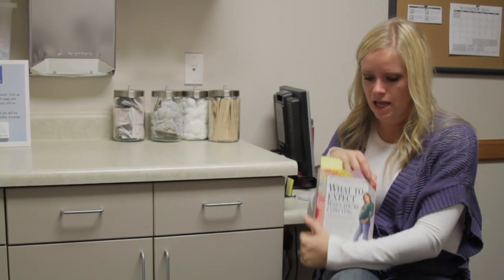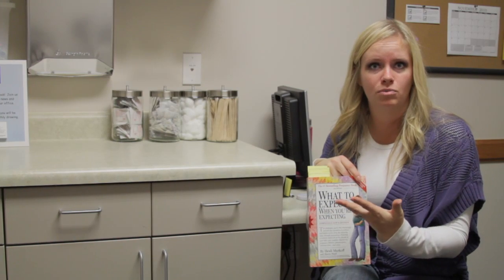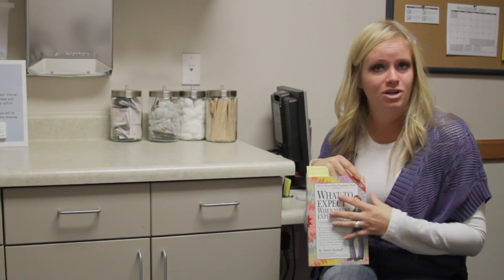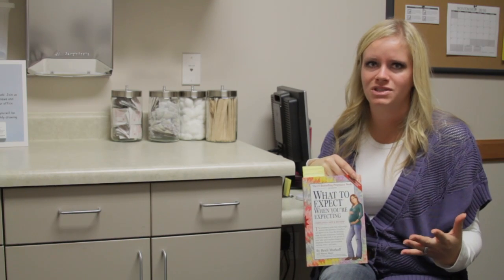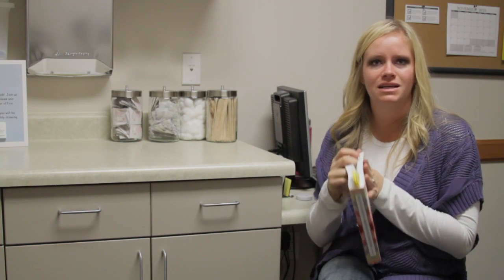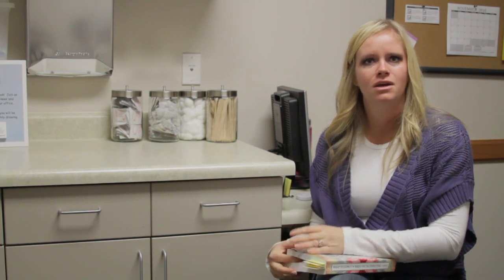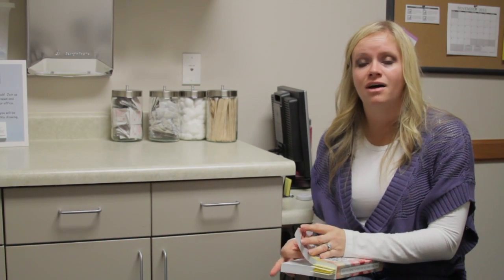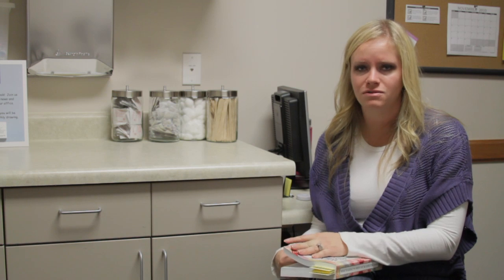Monthly Growth of a Baby During Pregnancy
Monthly Growth of a Baby During Pregnancy. Part of the series: Pregnancy FAQs. It's important to check up on the growth of your baby while you are pregnant. Learn the signs that show your baby is doing good with help from a practicing obstetrician in this free video.